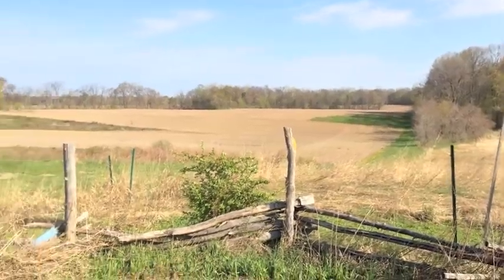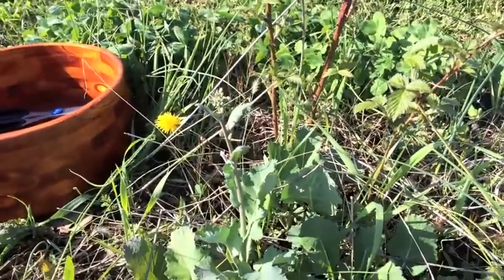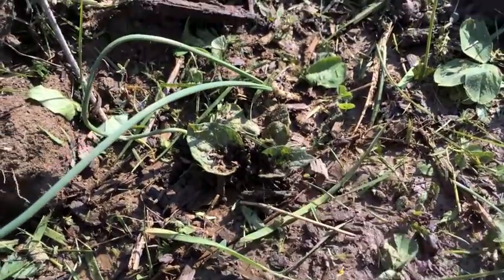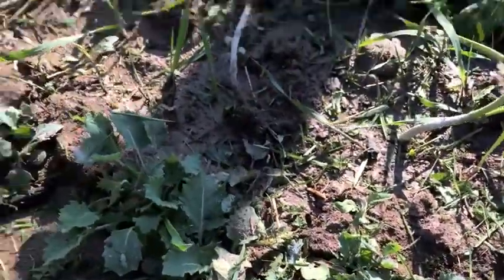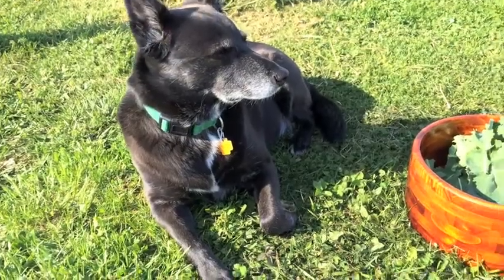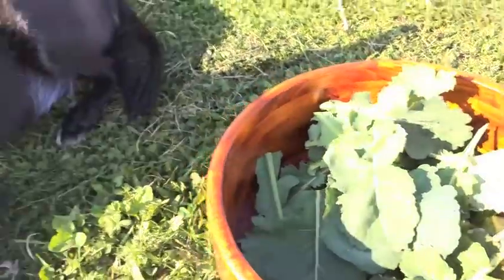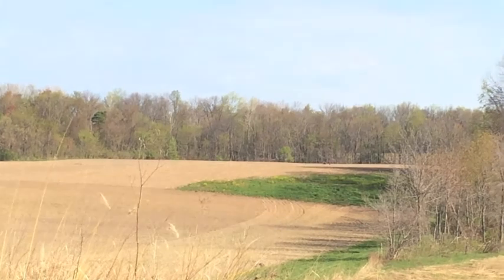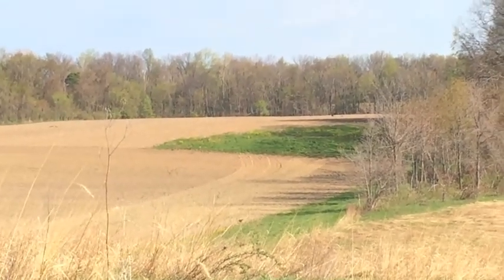Garden Update: May 3, 2015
Garden winners and losers. Bluebird and wild turkey sighting.